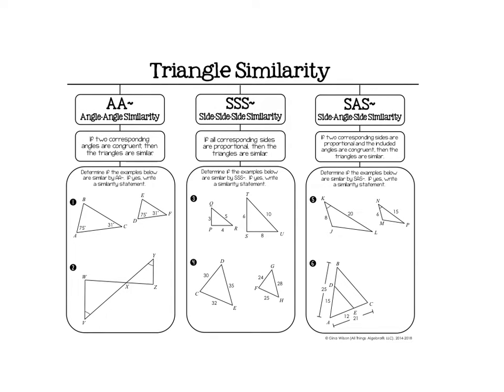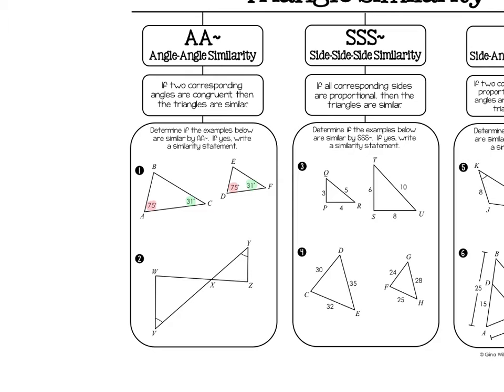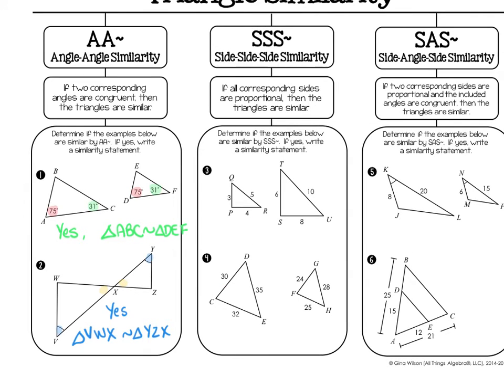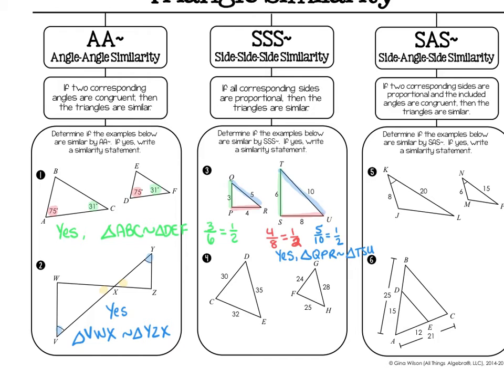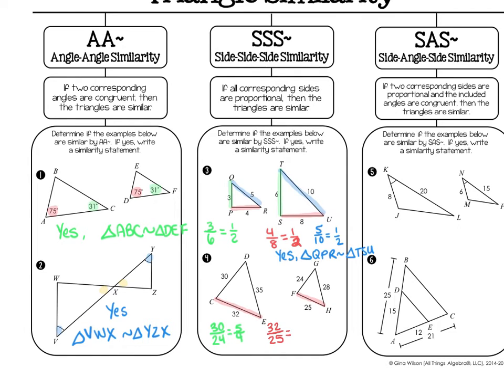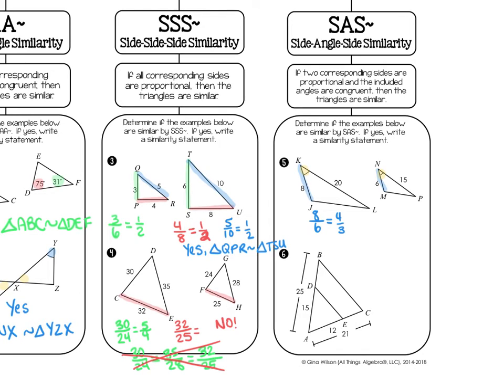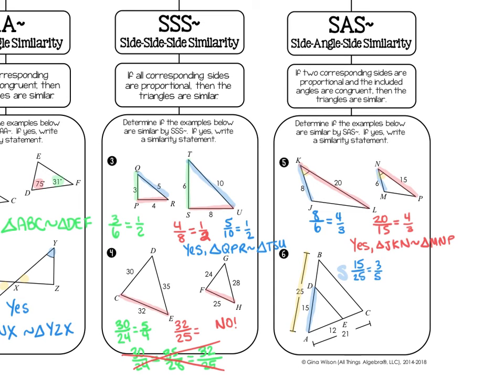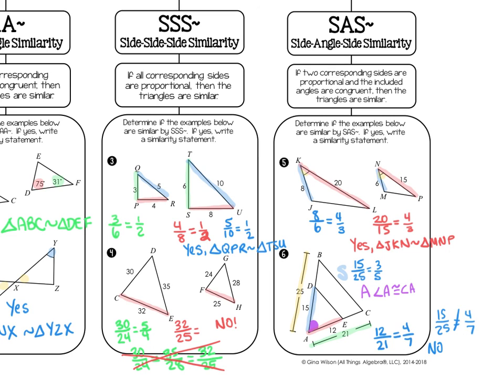Unit 6 - Similar Triangles